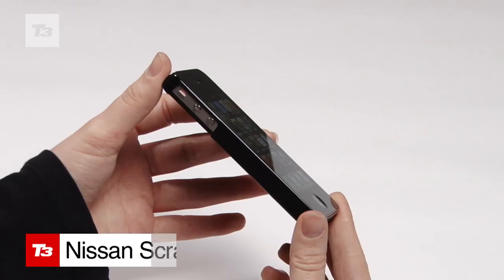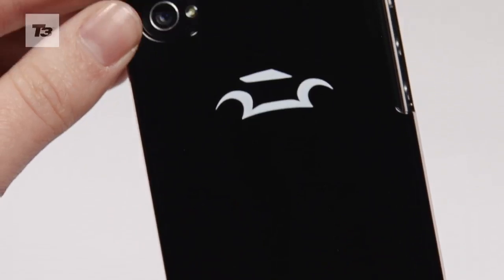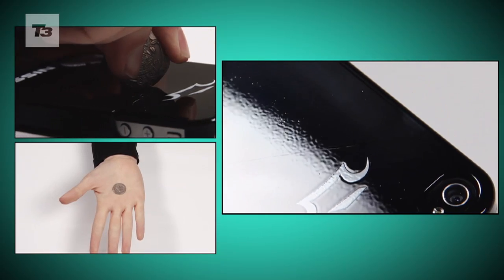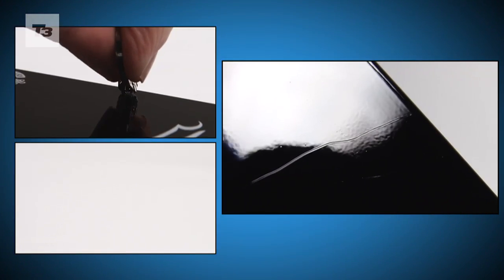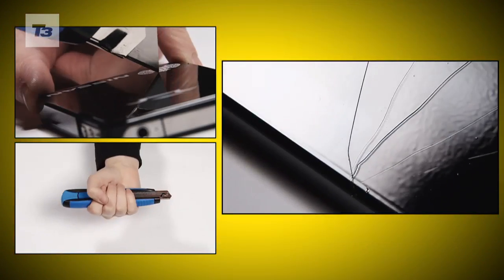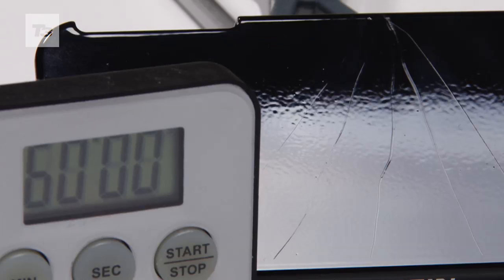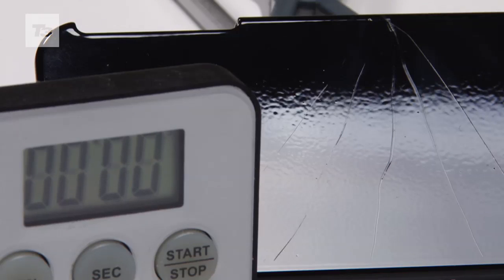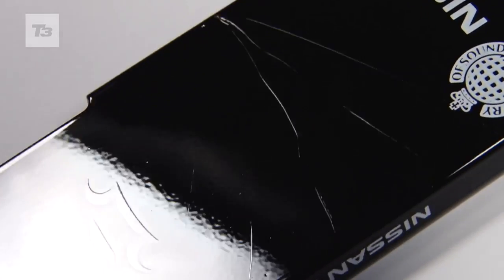World's first self-healing iPhone case - toughest iPhone case ever from Nissan?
Is this the best iPhone 4 case? Nissan has taken tech from the Nissan Juke to create the world's toughest iPhone case and is the word first self-healing iPhone case. Does it work? T3 puts it to the ultimate test.

For all the latest tech news, reviews and features head